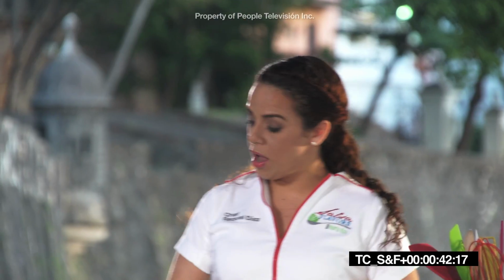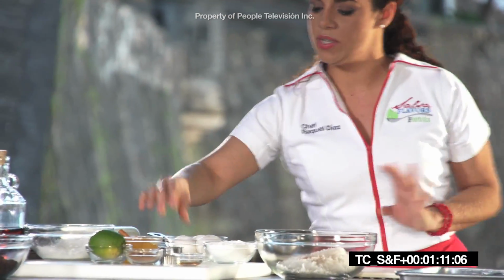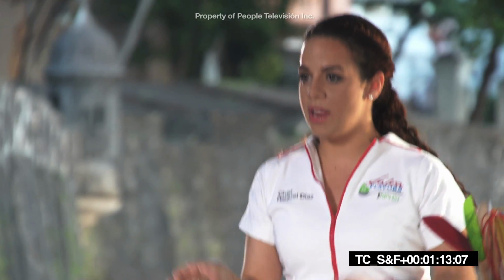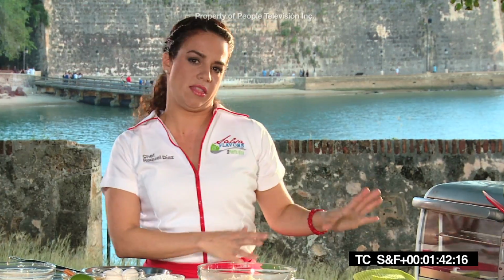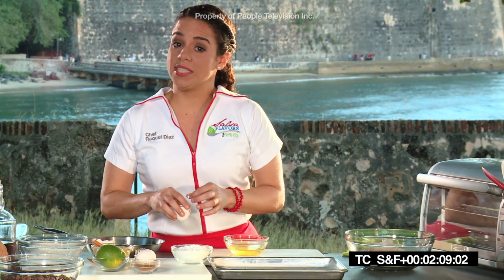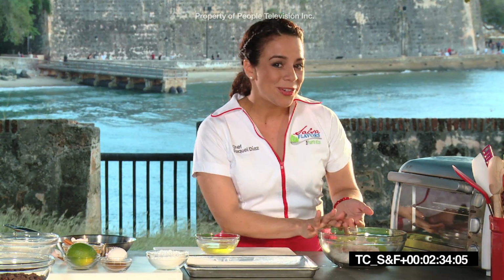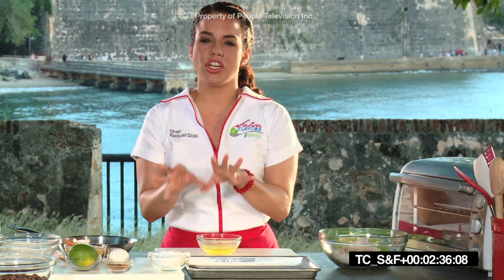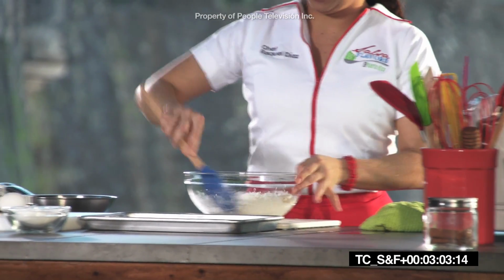Salsa & Flavors_Scene4 ((HQ))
Salsa & Flavors from Puerto Rico